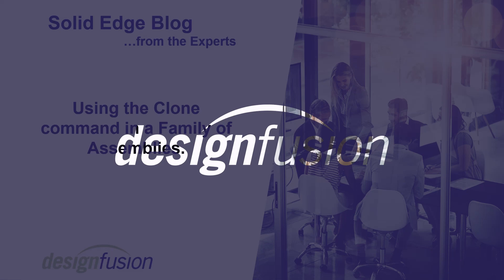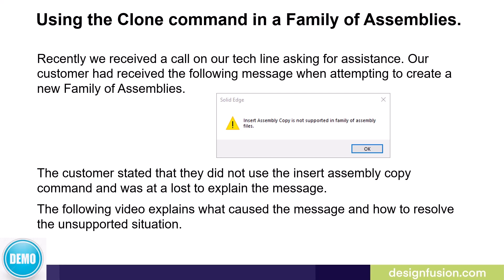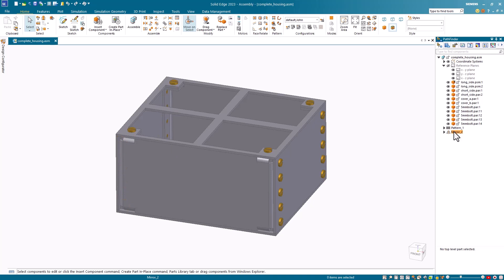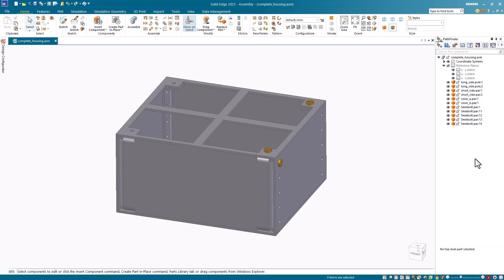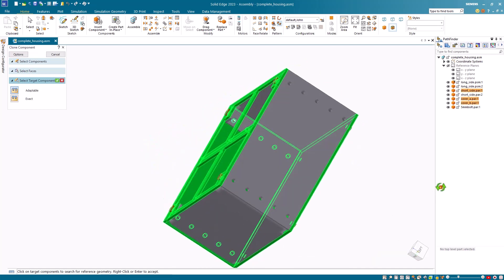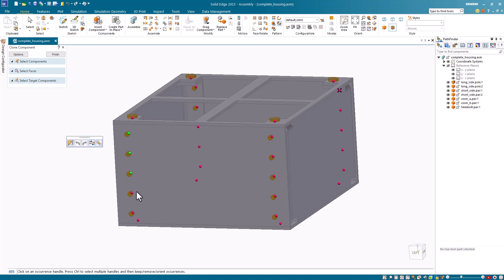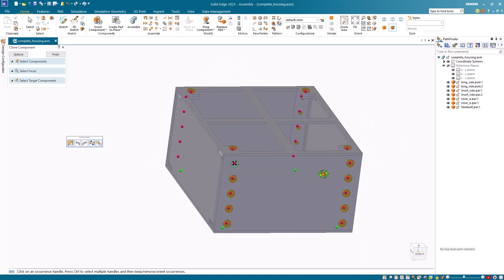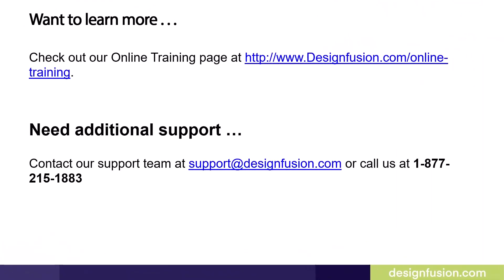Solid Edge - Using the Clone Command in a Family of Assemblies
This blog shows users how to use the clone command to deal with an unsupported situation that may occur when creating family of assemblies in Solid Edge.